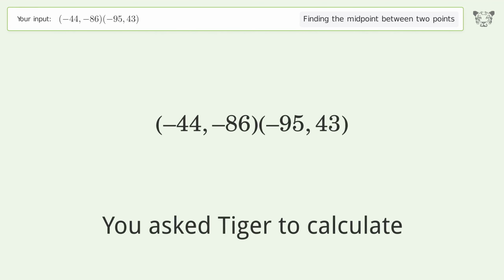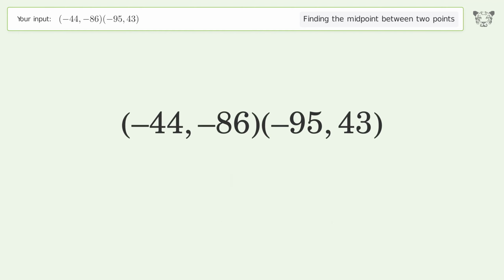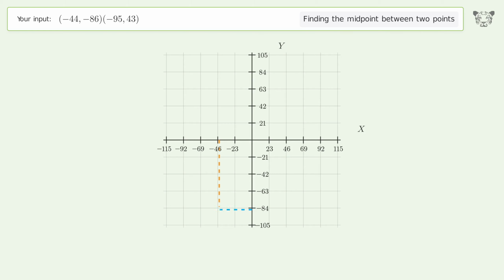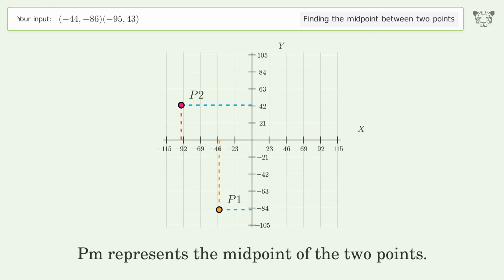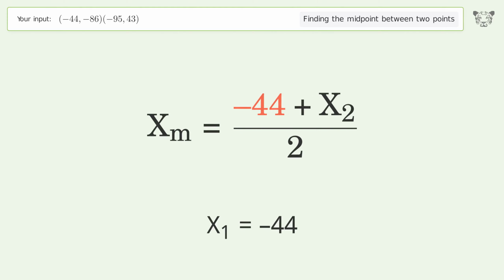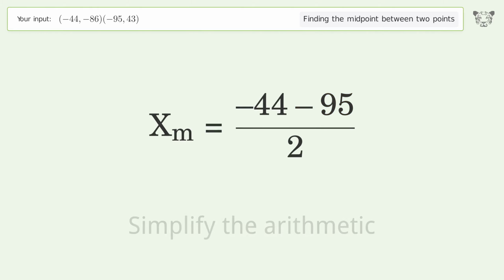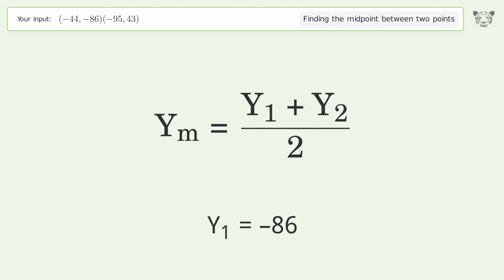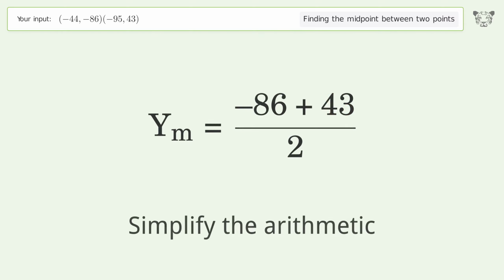Find the midpoint between two points p1 (-44,-86) and p2 (-95,43): Step-by-Step Video Solution